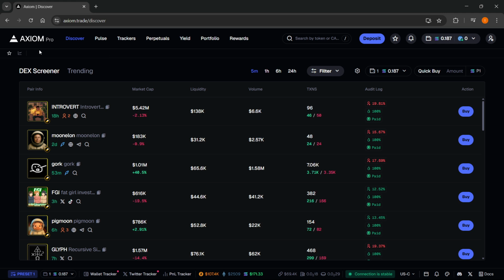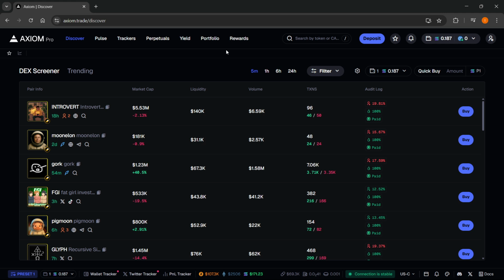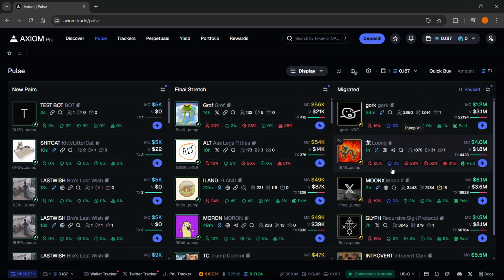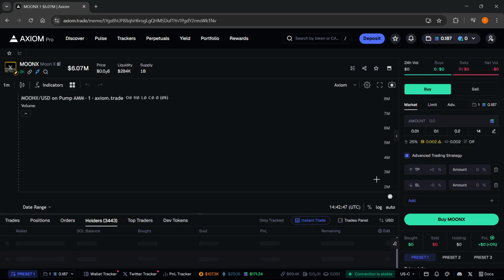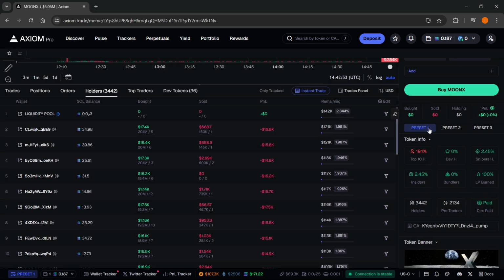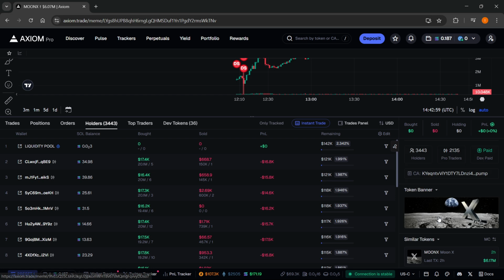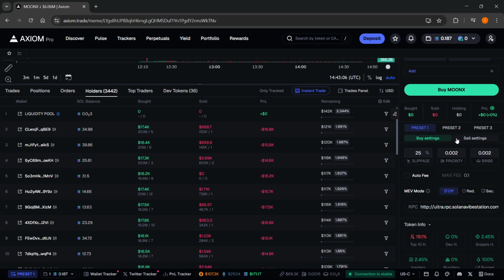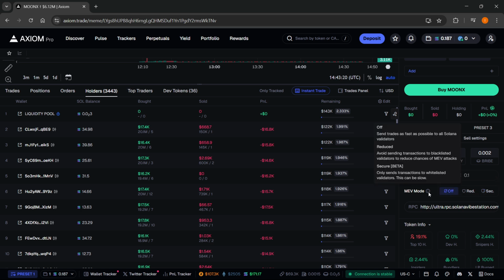How To Select MEV Mode On Axiom (QUICK & EASY) 2026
In this video, I'll show you how to select MEV Mode on Axiom. This is a quick and easy guide on how to enable MEV Mode in Axiom in 2026.

If you're looking to activate MEV Mode on Axiom quickly and easily, this is the video you need to watch!